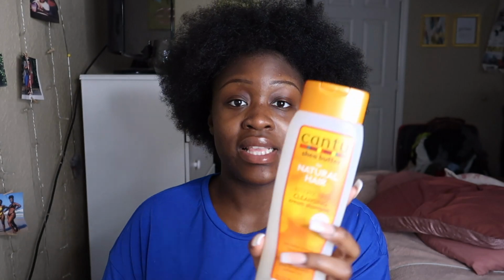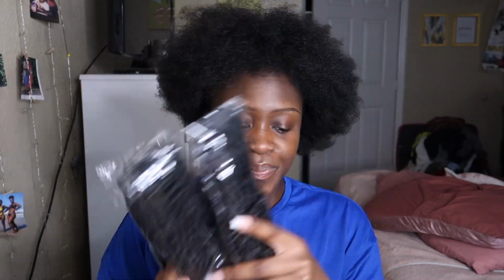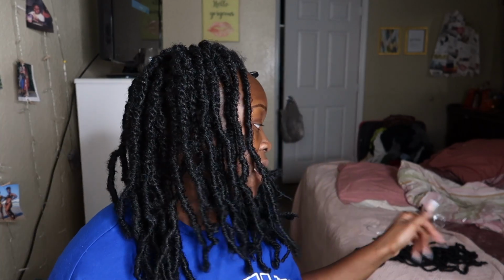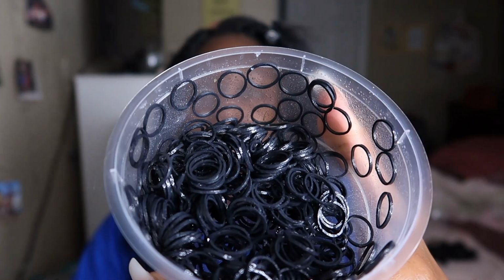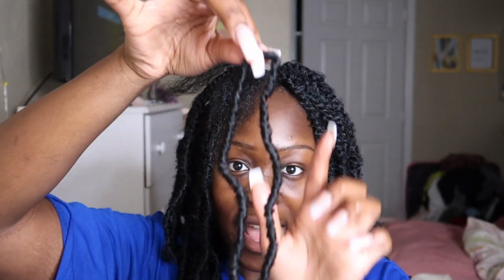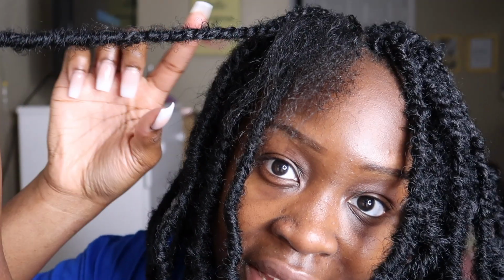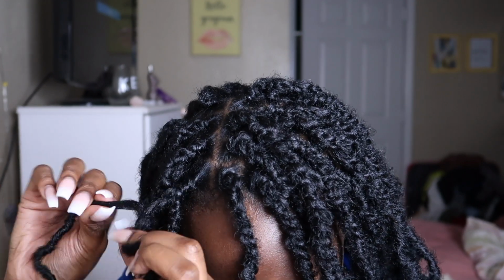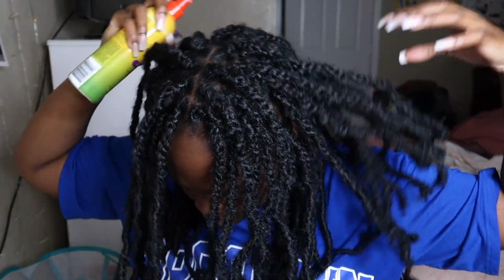EASY SHORT SOFT LOCS 😍 || No crotchet, no braids!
Hey Kings and Queens! Today's video is a short soft locs tutorial. I hope you all enjoy the video ❤️

Hair mentioned:

ChukiBeats Instrumentals produced by Chuki

Thanks again for watching my video loves. Love you all and have a blessed one.❤️❤️

What editing software? Final Cut Pro X